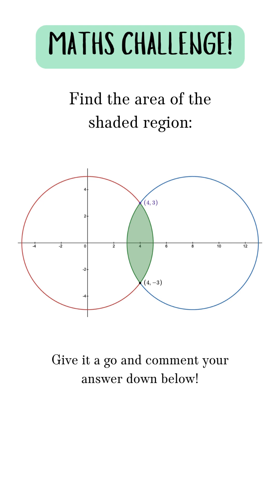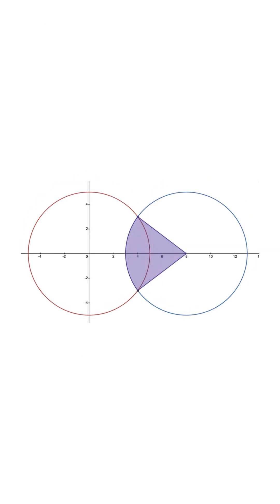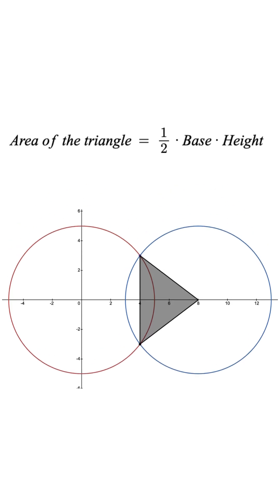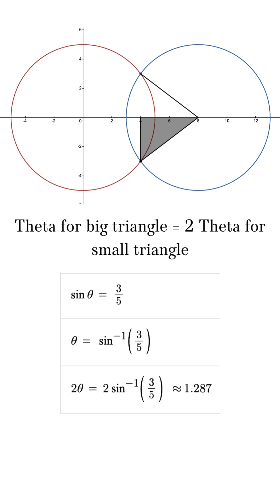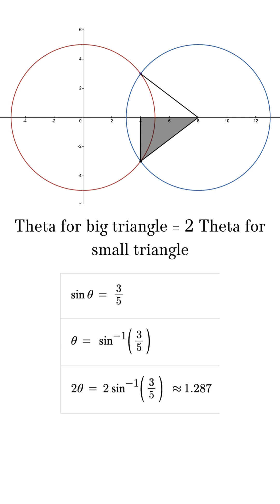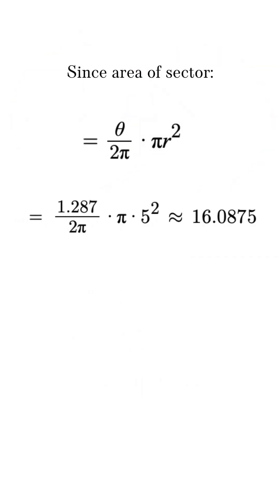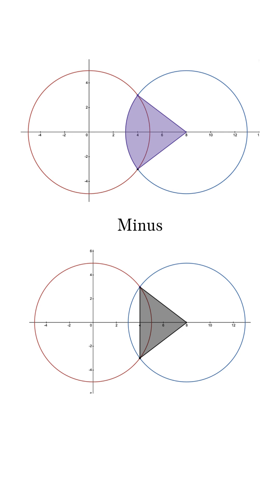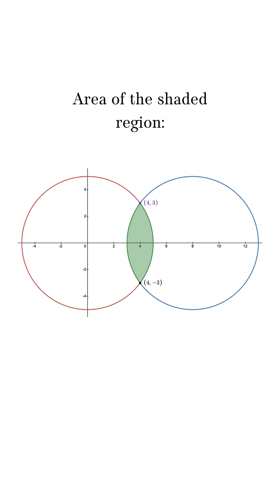Looks Easy… Until You Try It! Can You Solve It? 🔥 AYLE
Hello everyone! This is a simple but hard looking question for you guys to try! I hope you have fun giving it a go! Thanks :)